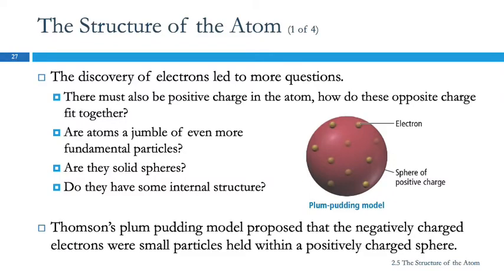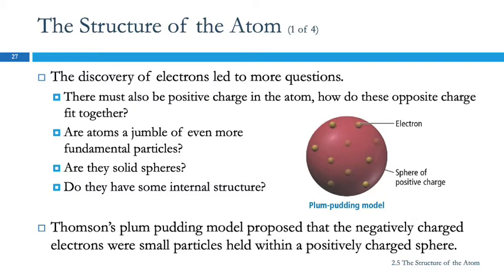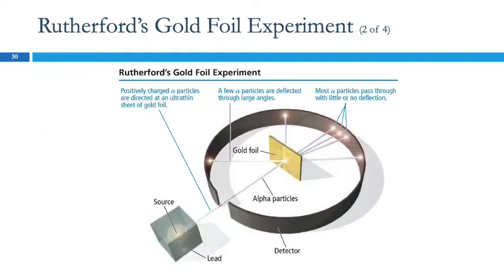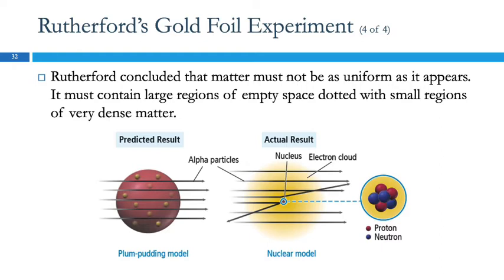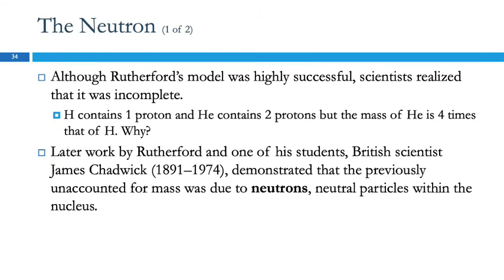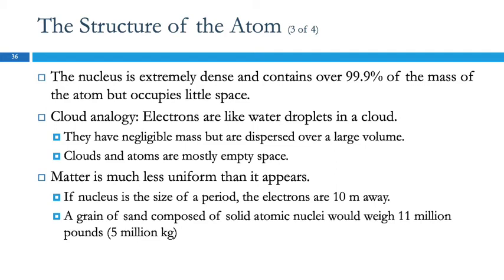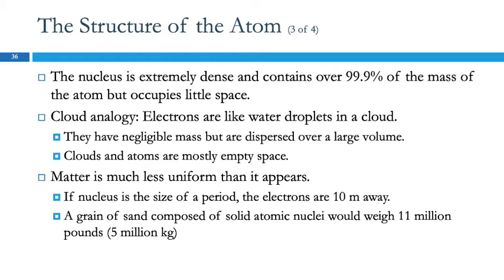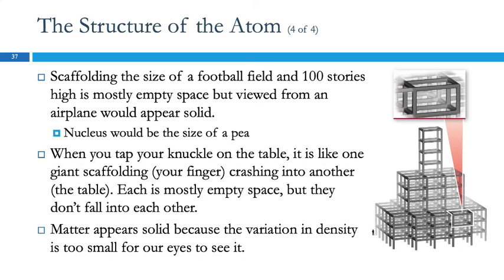2.5 M The Structure of the Atom